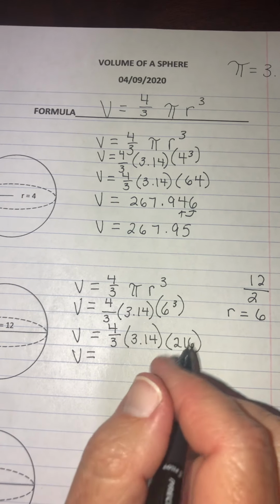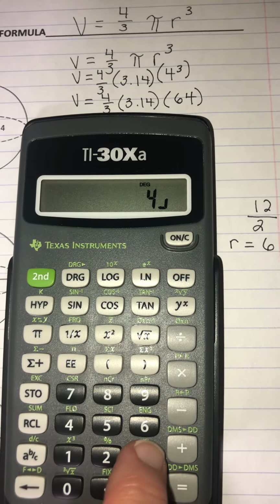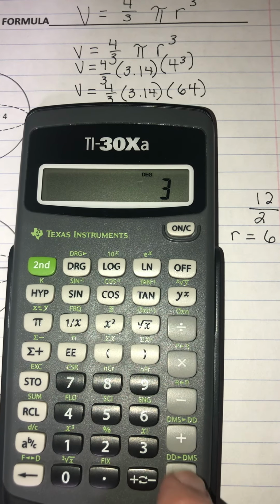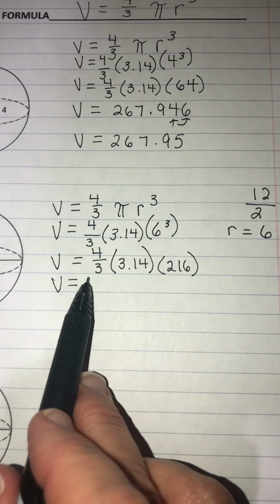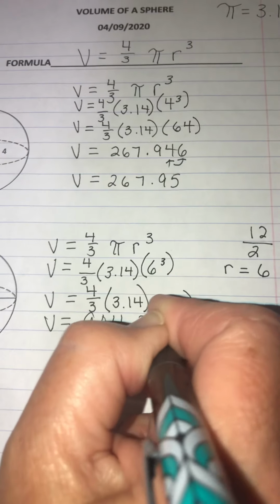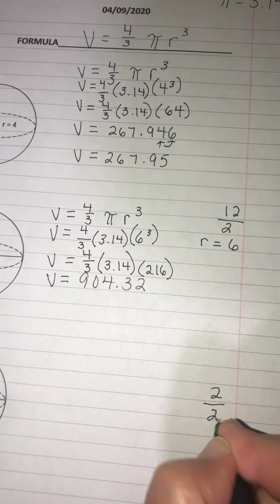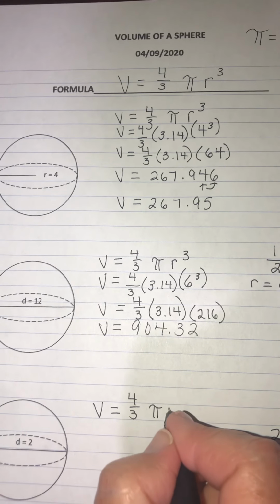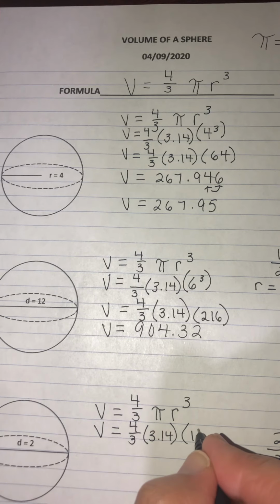April 8, 2020